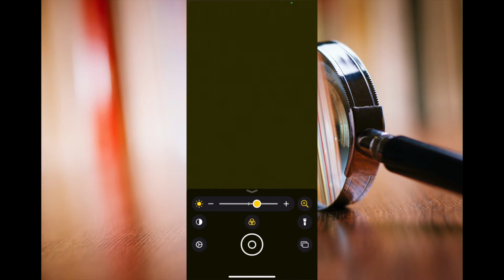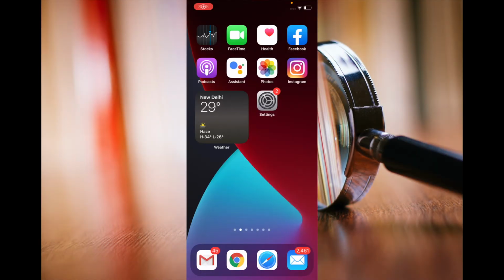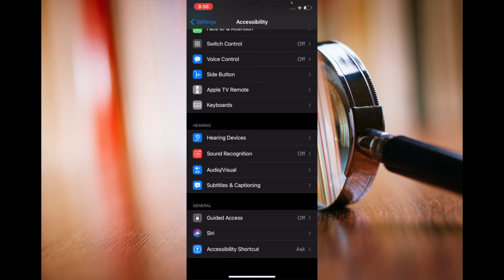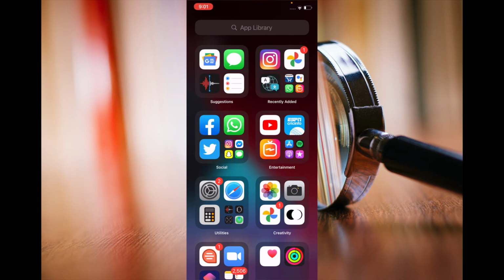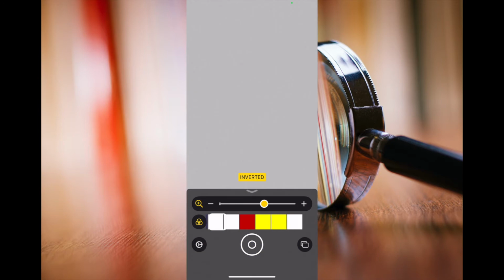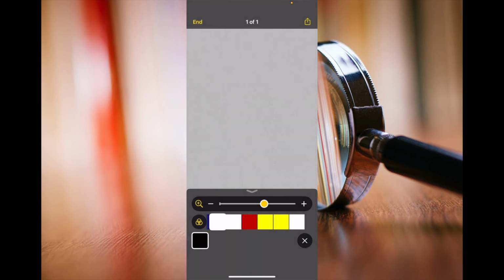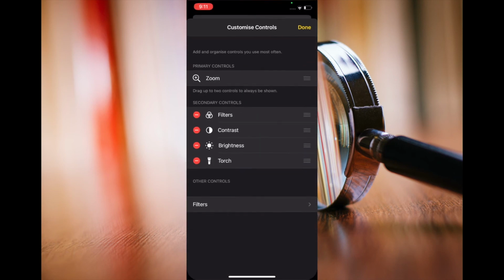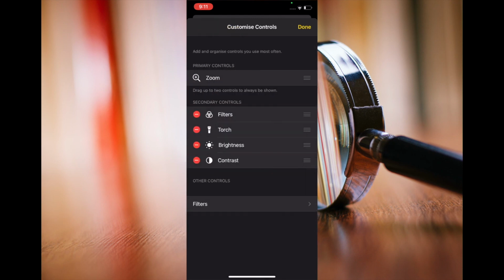How to Use and Customize Redesigned Magnifier in iOS 14/iPadOS 14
It's indeed great to use and customize the redesigned magnifier in iOS 14 and iPadOS 14.  Watch this video to learn more about it!